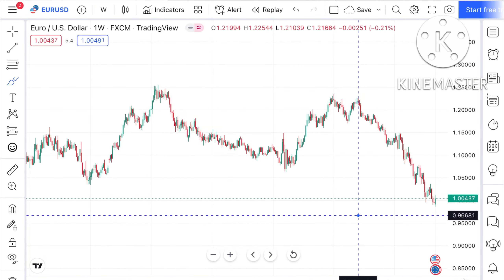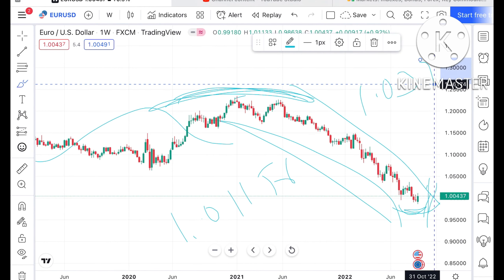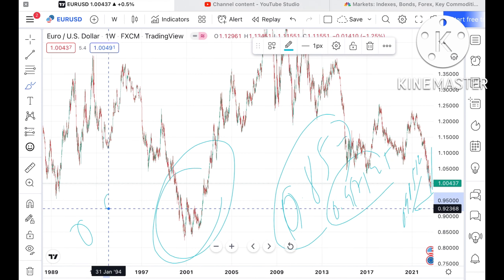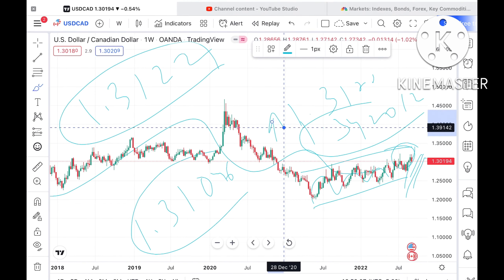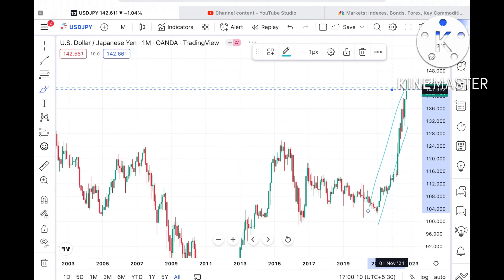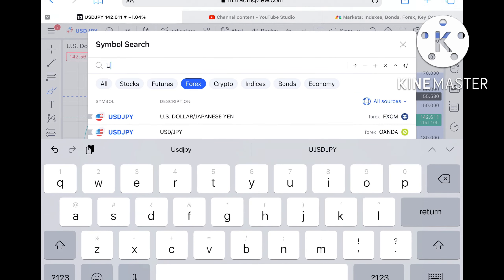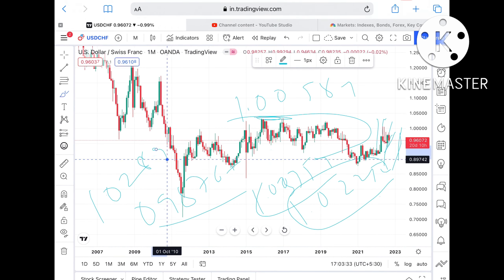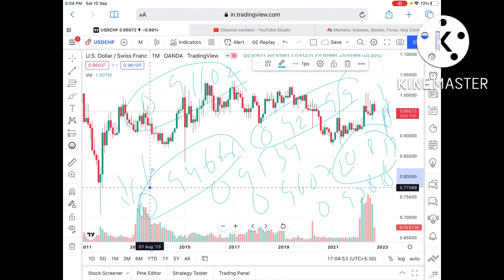Technical Analysis For Forex || 12-16 September 2022 | EUR/USD || USD/CAD || USD/JPY || USD/CHF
USD/CAD || USD/JPY || USD/CHF Technical Analysis For Forex || september   || Forex Analysis GBP/USD || Technical Analysis || 12-16 september 2022 || Youtube shorts || Range commodityanalysis
 forex analysis for 12-16 september 2022

00:00    Intro
00:16    EURO/USD
01:39   USD/CAD
03:06   USD/CHF
03:57    USD/JPY